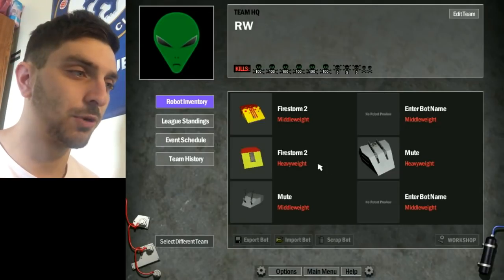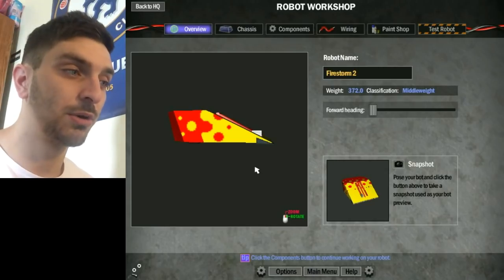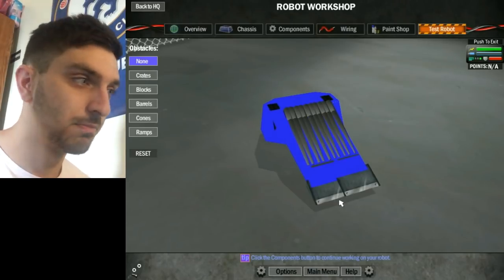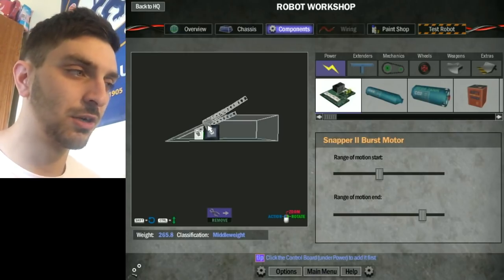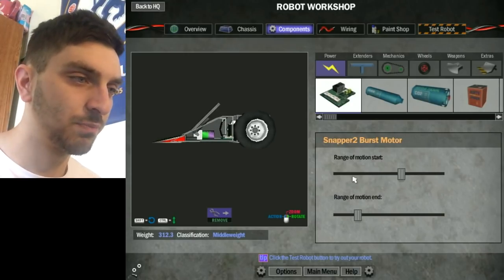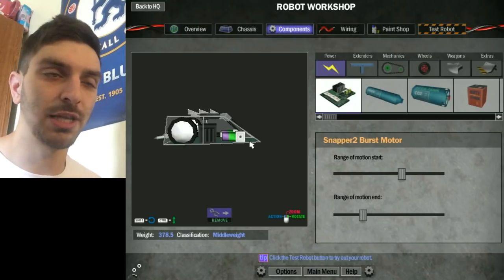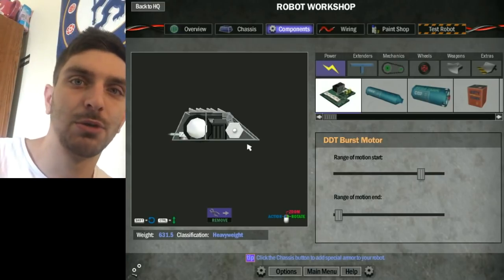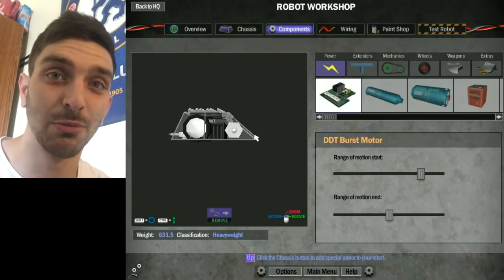How To Ra2 #4: Front-Hinge Fippers (Gone Wrong)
Welp, I was asked to show how to build good front hinge flipper bots. I thought I knew how to, but after some research and build attempts, I realized that building such a bot is actually a very difficult task. I've done my best to make an informative video here, but I don't rate the final product. For that, I apologize.